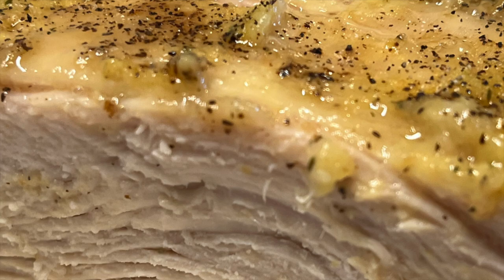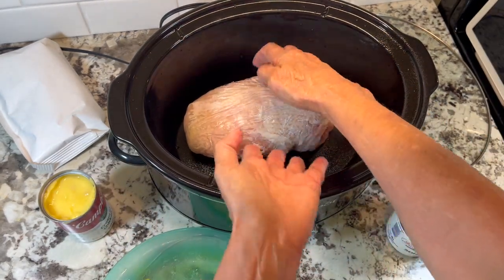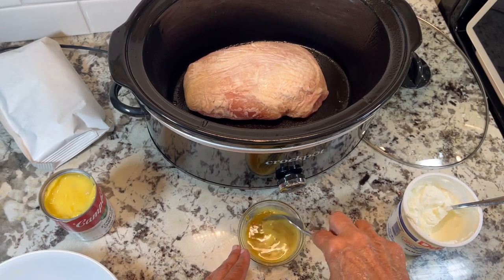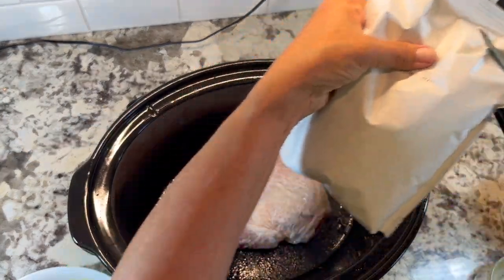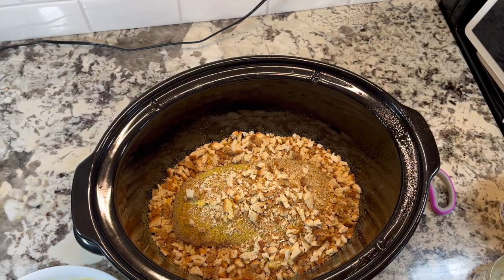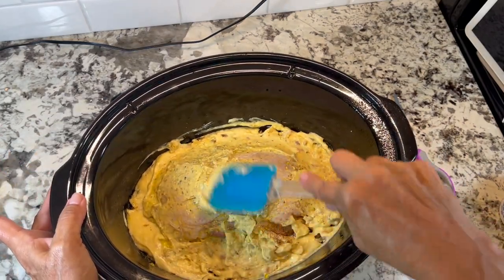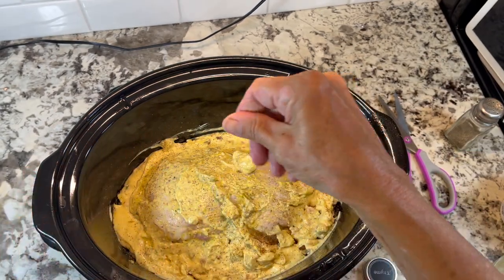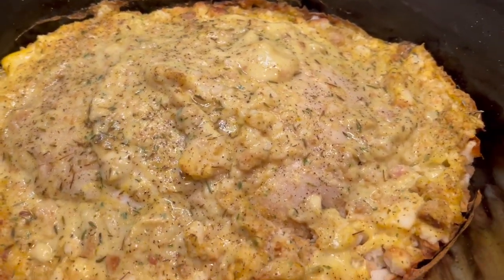Crockpot Turkey with Stuffing Easy Slow Cooker Dinner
Put it in the crockpot before you leave in the morning and come home to your home smelling like it is Thanksgiving!  This is the easiest crockpot meal you can make.  Fix it and forget it!  It is so easy and so delicious.  Work nights are easy with meals recipes like this.   Follow along with me in this video and see how I make this.  I would love to hear what your favorite dishes are at Thanksgiving.